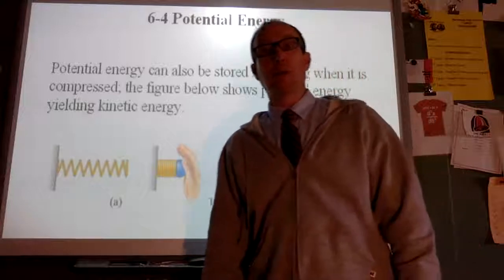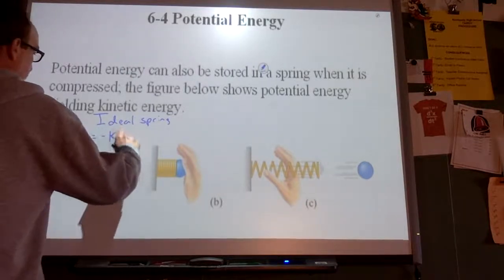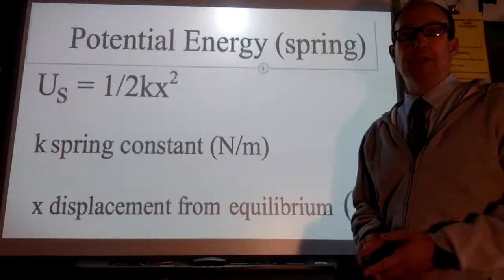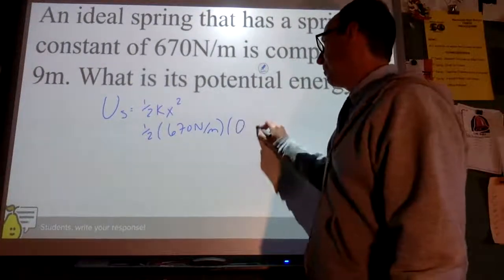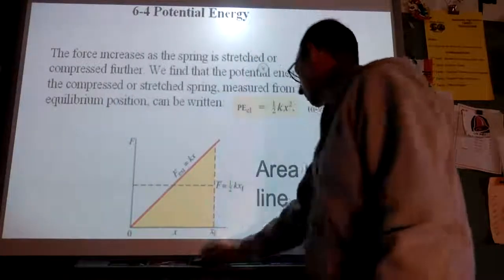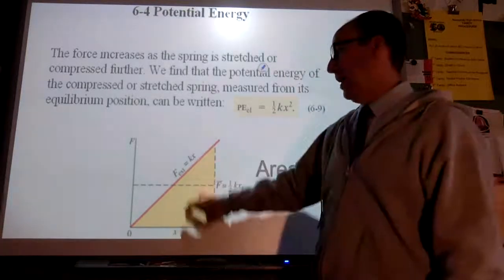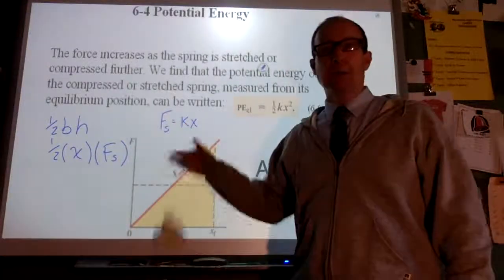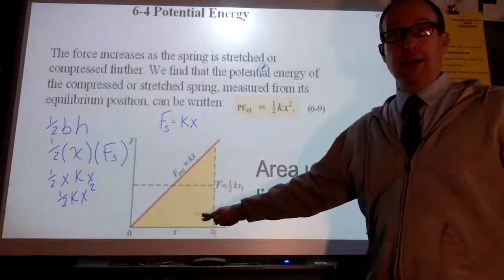Potential Energy of a Spring